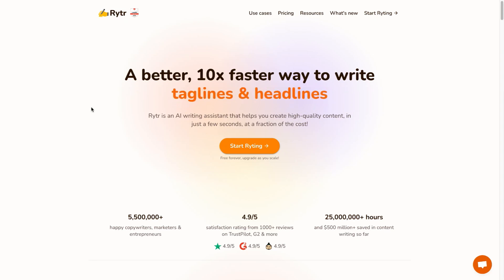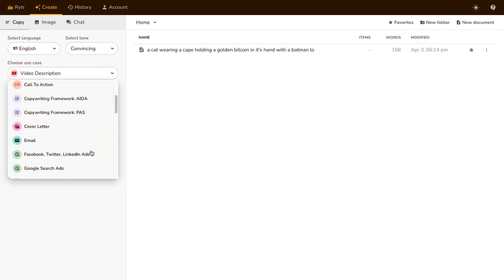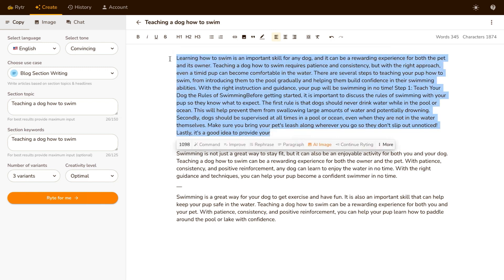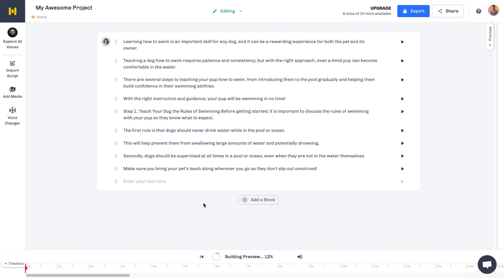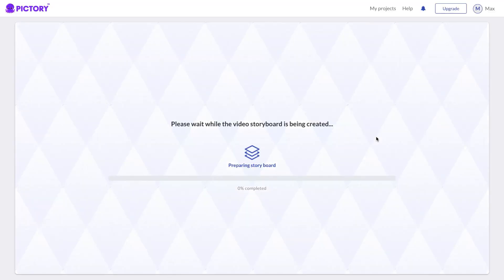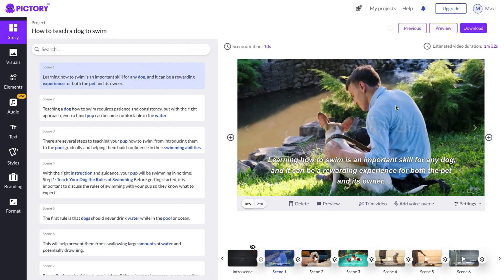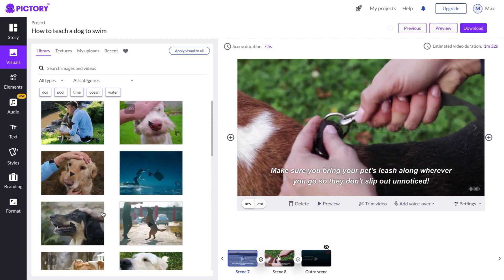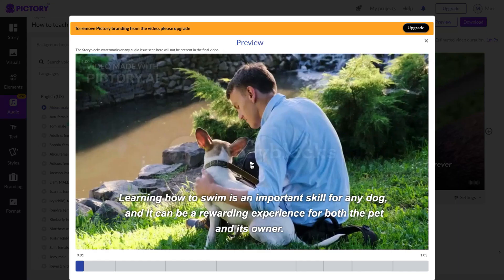How to Make Ai Generated YouTube Videos (For FREE In Under 10 Minutes)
How to Make Ai Generated YouTube Videos

In this video I'm going to show you how to generate Youtube videos completely using AI. This is super simple to do thanks to these tools!